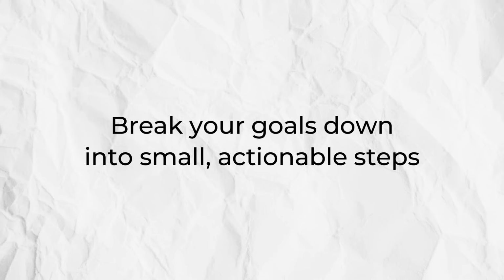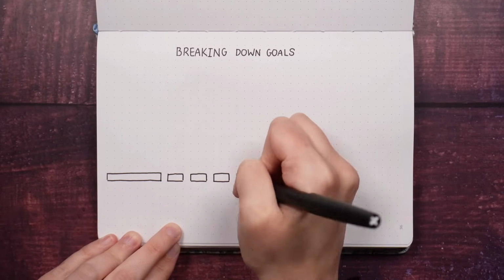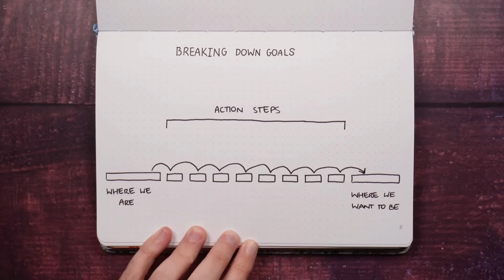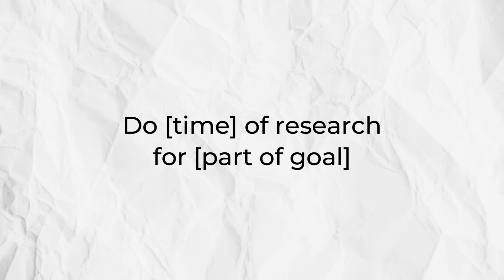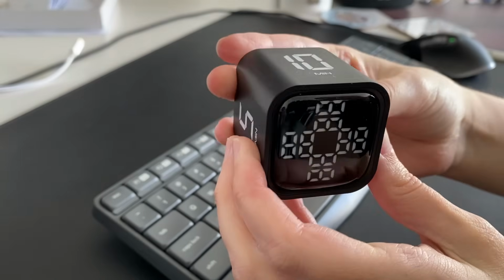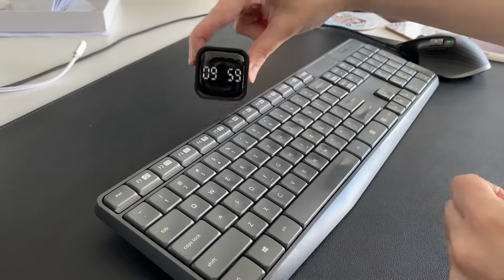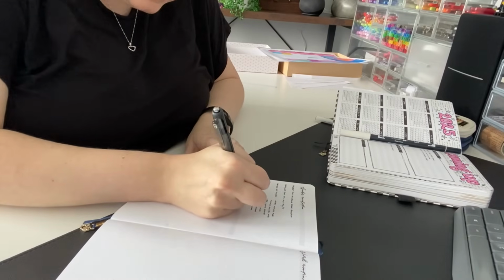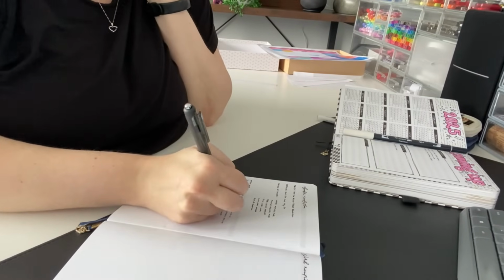6 Tips to ACTUALLY Achieve Your Goals 💜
Sure, we're supposed to break goals down, but HOW do we do that?

💜 Timestamps
0:00 - How does one even?
0:12 - 2 key features
0:40 - Action
2:02 - Steps
4:51 - Brainstorming
6:01 - Research
6:56 - Categorised thinking
8:18 - Backwards mapping
9:09 - Let's do this together

💜 Video equipment
Everything I use to make my videos